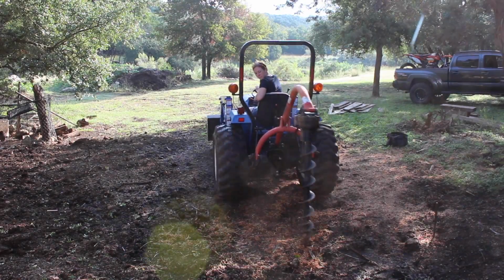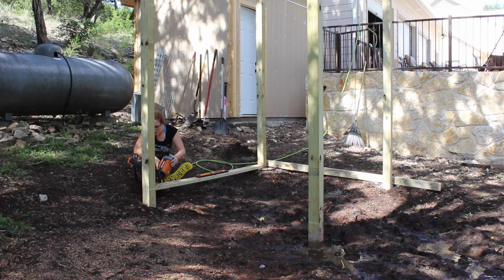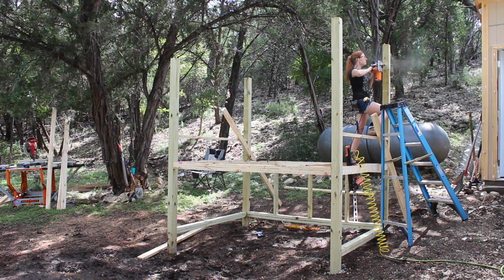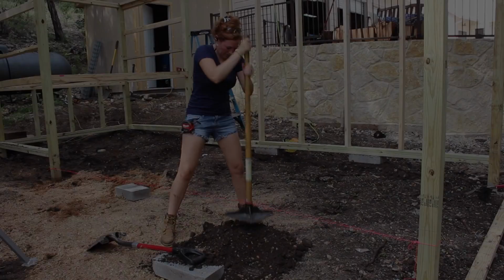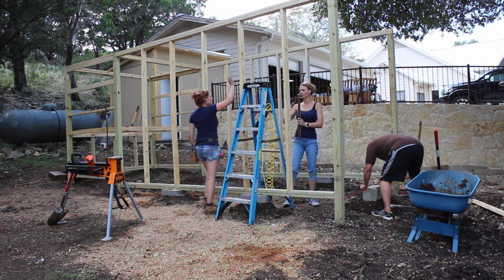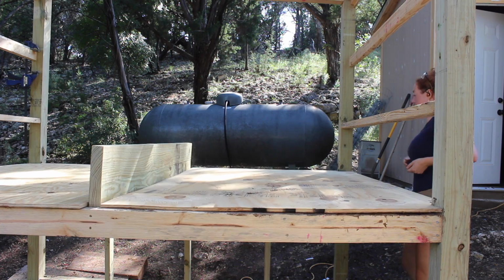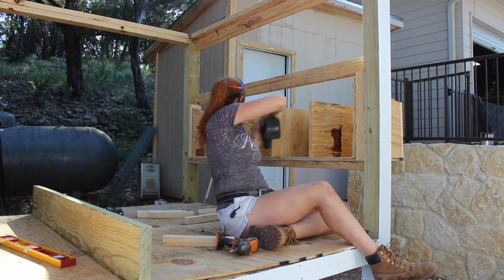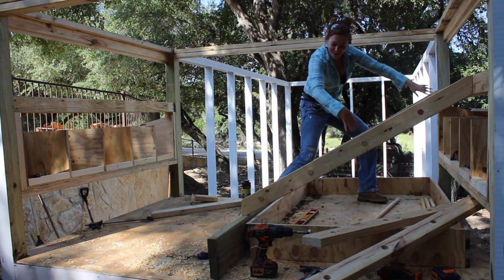Building a Chicken Coop - Part 1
Things I Used in This Project:
Port-A-Mate Stand
ISOTunes Bluetooth Hearing Protection
Miter Saw
Triton Multi Stand
Framing Nailer
Circular Saw